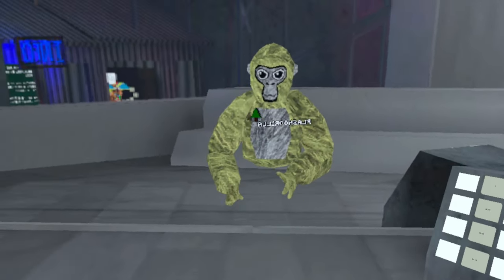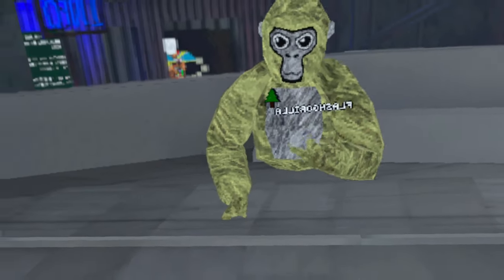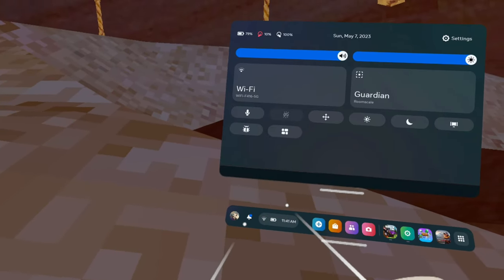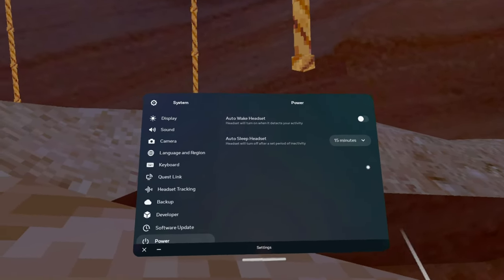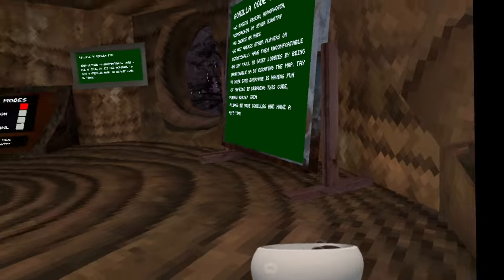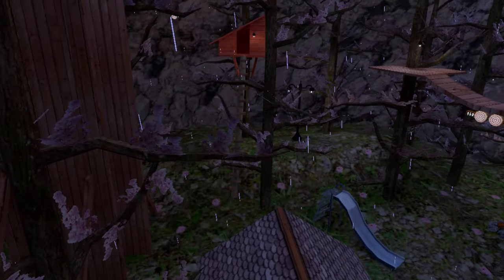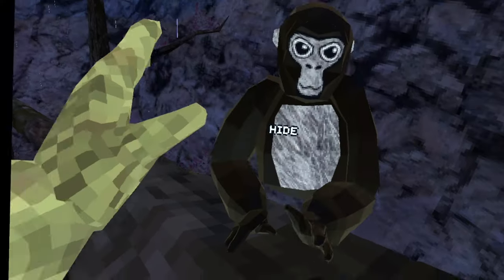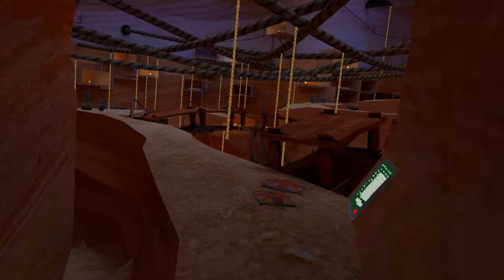How to get PLATFORMS in Gorilla Tag NO MODS (Oculus Quest)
Credits to @rollergtag2158 for the idea and tutorial

Song: The K9 Background Music

Settings:
72hz (side quest)
Image stabilization medium
Frame Rate 36fps
Video Compression quality 20 mb per second
Aspect Ratio Landscape